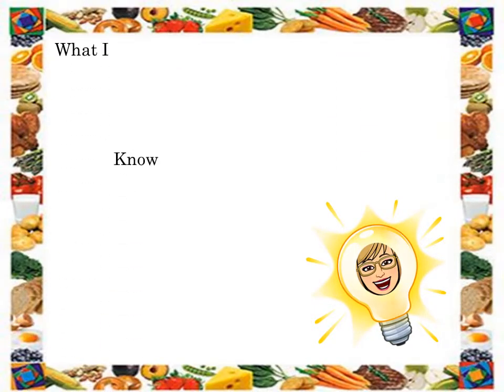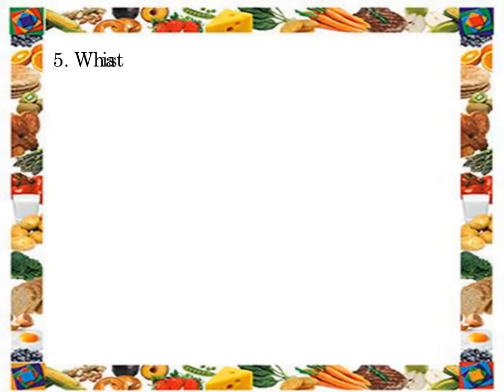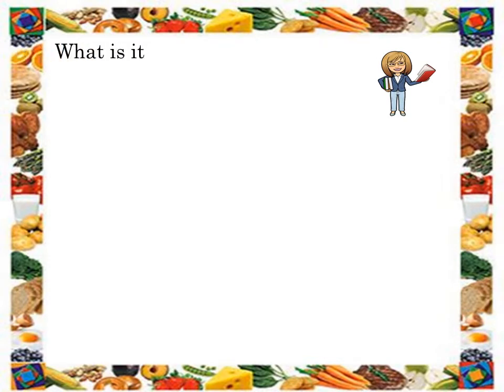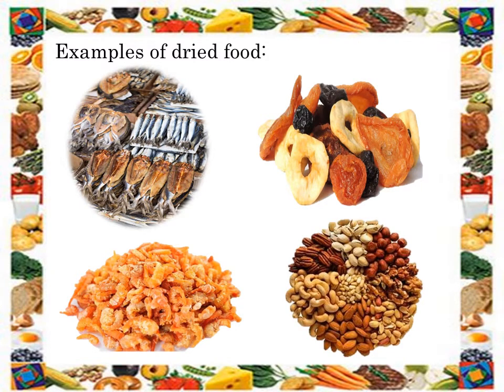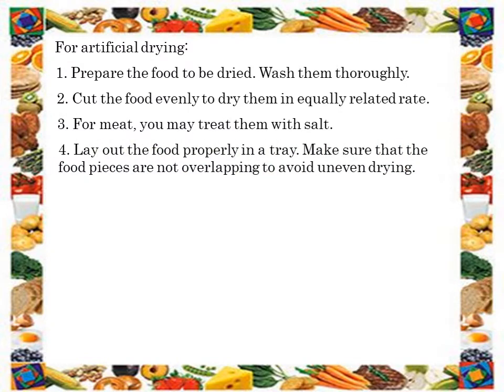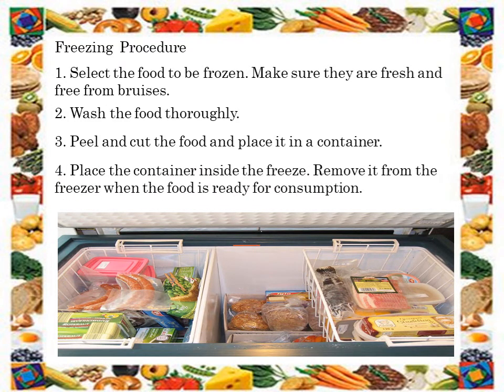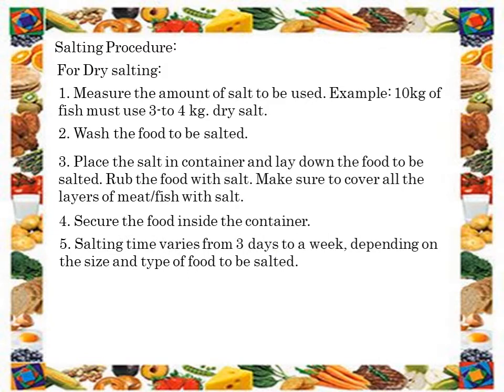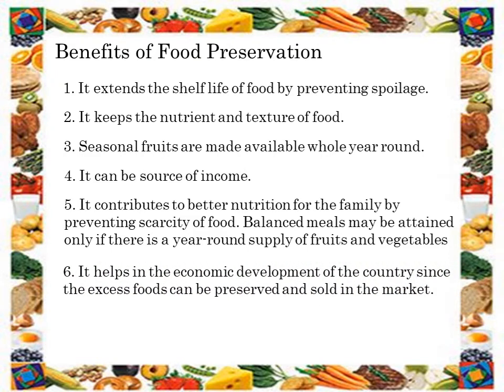Food Preservation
TLE 6 Quarter 1 Week 1